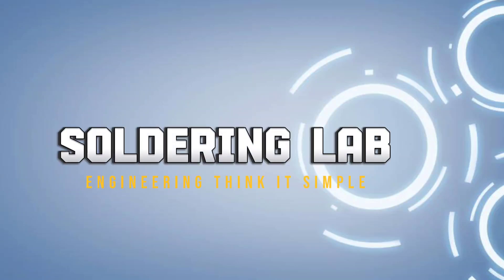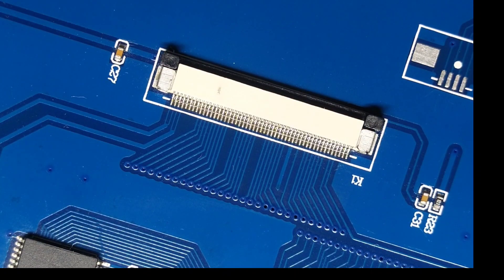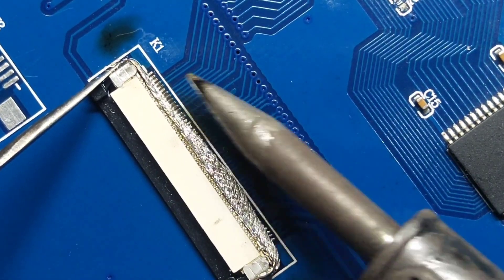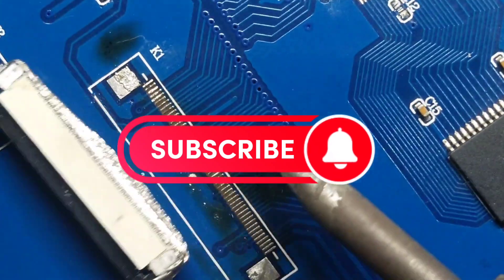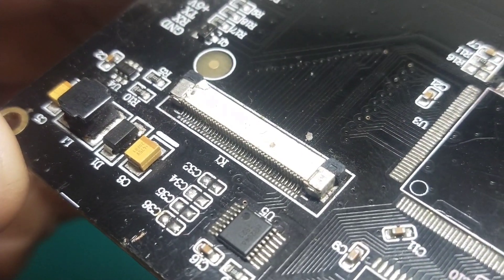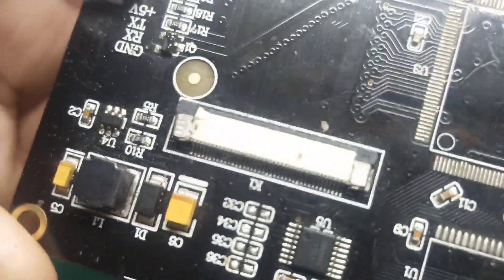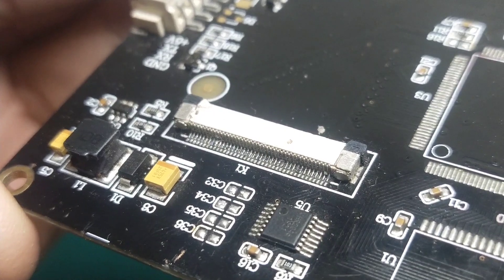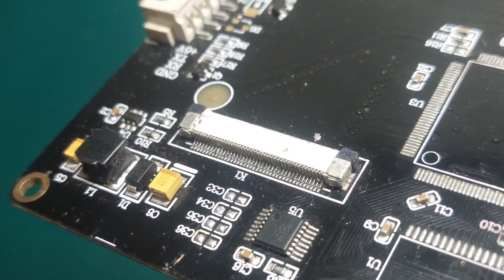How to Solder / De-solder FPC Connector, Mobile connector Replacement without SMD Rework Station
Today’s video is about how to De-solder Flexible Flat connectors known as FPC or FFC connectors. These are designed to be soldered to a PCB using a ‘hot-bar’ device that is pressed across all the terminals at once, instantly soldering FPC connectors to the board.
This video is about de-soldering an FPC / FFC connector without using a hot-air station. I will show you it very easy to desolder these miniature connectors using the normal soldering-iron. The job is done without specialized soldering stations and tools.
To solder the FPC connectors there are several techniques, and the one that we present is one of them. We talk about temperatures and we present our tips and tricks so that after today's class, you will be able to desolder any FPC connector of the motherboard, without damaging it. In this way, we can recycle the plastic connectors, for screens.

Microsoldering | FPC Connectors made EASY | On and Off like you know what your doing!
HOW TO REPLACE ANY LCD CONNECTOR ON LOGIC BAORD.

This video is about soldering and desoldering tip s and practices related to surface mount devices of the electronics industry. here I have shown that how you can grip over soldering and desoldering of small 0603 and 1206 packages of SMd family.